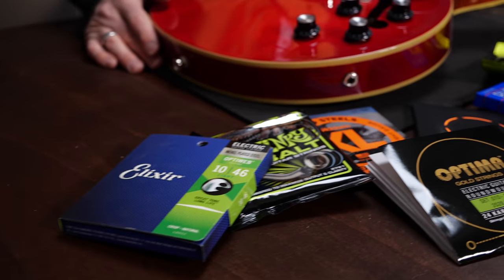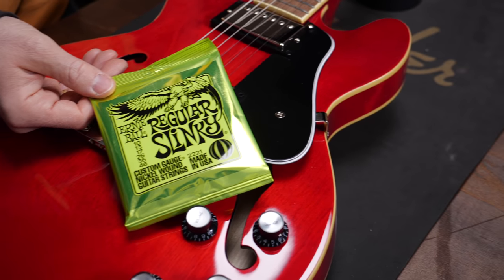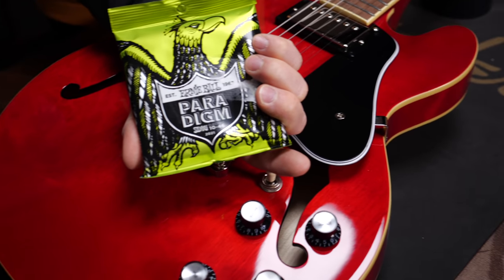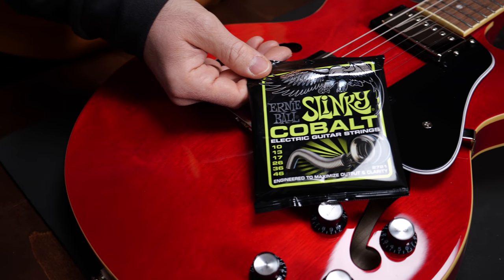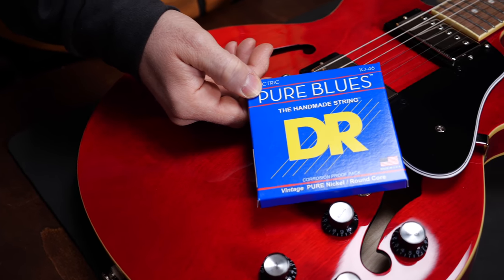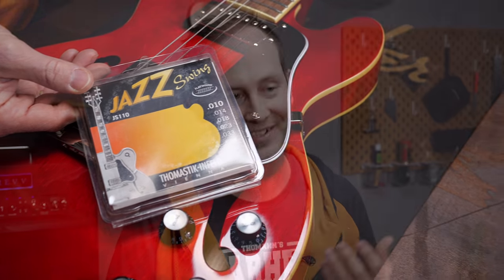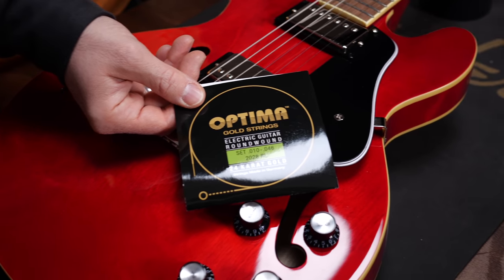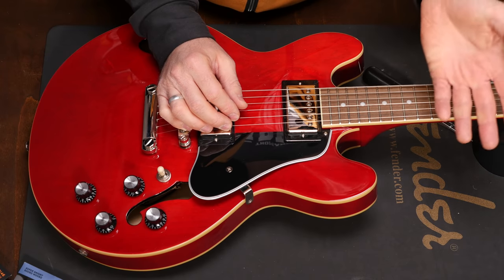All Electric Guitar Strings Explained | Guitar Tech Tips | Ep. 38 | Thomann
Which strings should I get? How does stainless steel and nickel plated steel compare?
Do pure nickels sound super warm, or can I use them for every style?
What are the pros and cons of coated strings?
Get all your answers from Kris in our latest Guitar Tech Tips video!

Do you want to learn more about changing strings on your electric guitar?

Interesting bits and pieces:
0:00 Introduction
0:46 Nickel plated steel strings
1:25 Coated strings
2:05 Strengthened strings
3:12 Cobalt strings
3:49 Stainless steel strings
4:20 Pure nickel strings
4:48 Hex core VS round core strings
5:19 Flat wound strings
5:48 Gold strings
6:14 DIRECT STRING COMPARISON
7:02 String gauges
7:38 Which string gauge for low tunings?
8:12 Outtakes